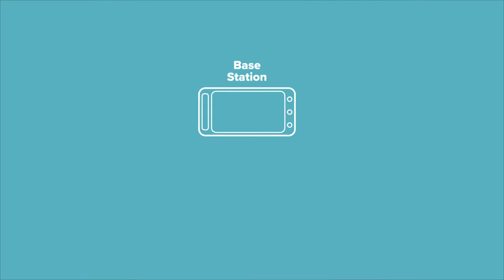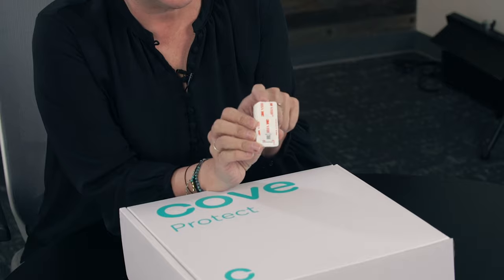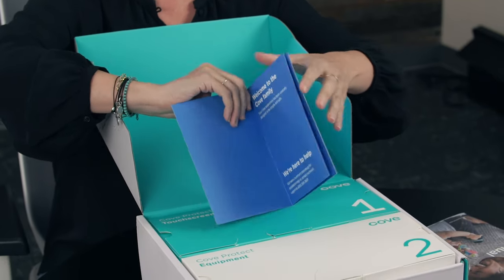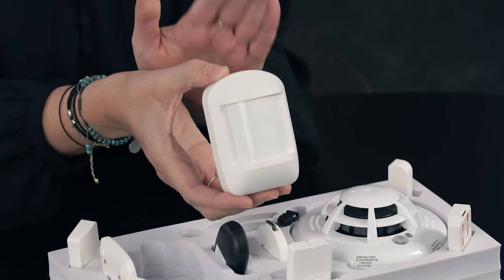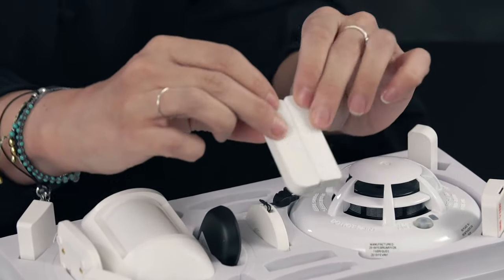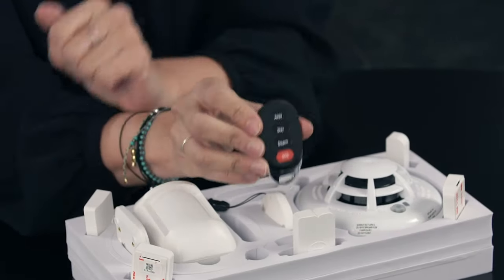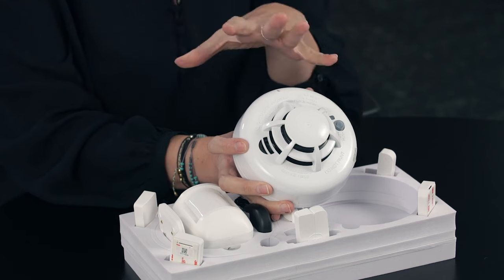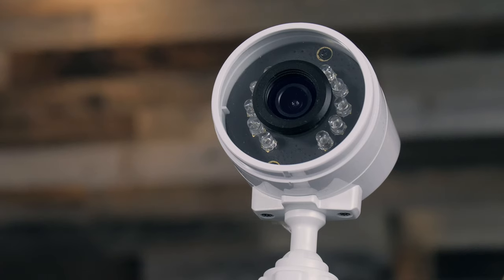How to Install a DIY Home Security System | SafeWise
You don't have to be an expert to install and use your own DIY home security system. Take a look at what you can expect from a typical DIY security system and learn how simple a DIY setup process can be.

0:00 - Intro
0:30 - What comes in a DIY system?
1:25 - What we love about DIY security
2:21 - Unboxing our DIY security system

DIY home security systems are typically fairly simple with minimal equipment included. They can include:
· A base station or control panel
· A motion detector
· A few door and window sensors

More details about DIY systems:
· Most use Wi-Fi or cellular coverage
· They come with pre-attached adhesives for installation
· They sometimes require a higher up-front cost
· They usually cost less money overall

Some DIY systems also come with monitored smoke detectors, which we strongly recommend.